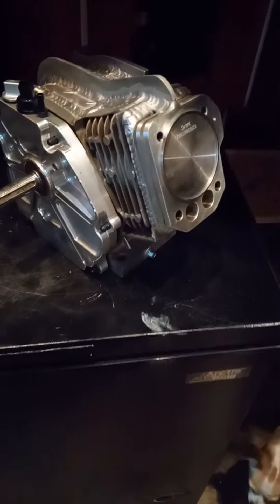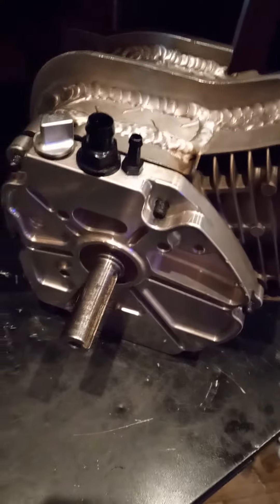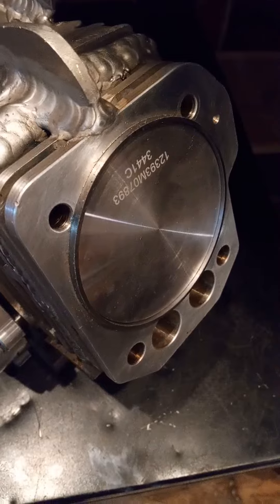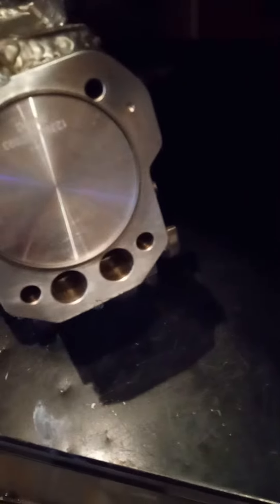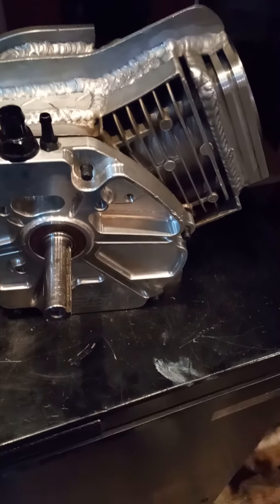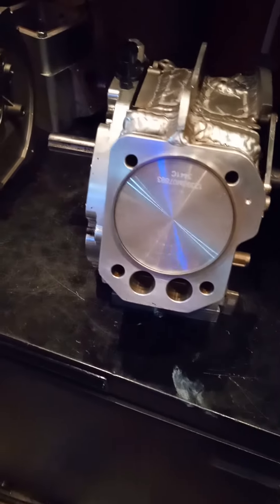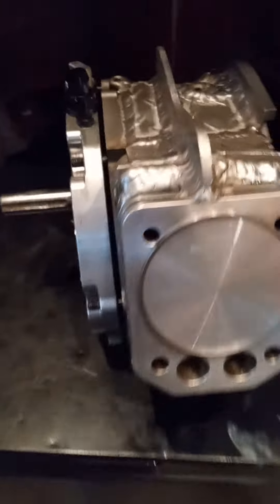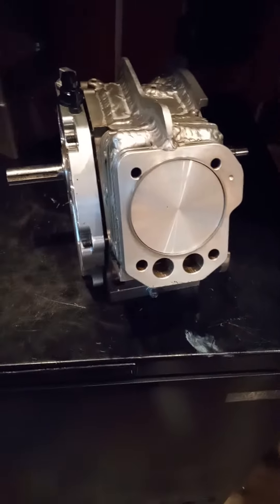tillison stroker all clear